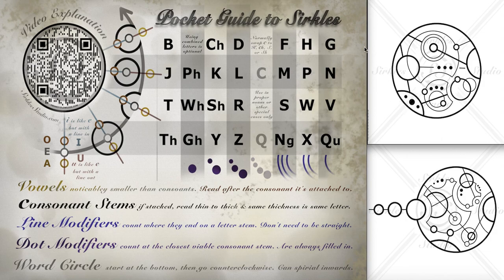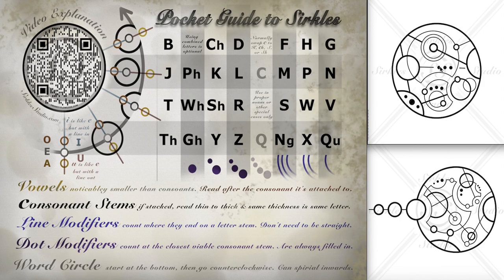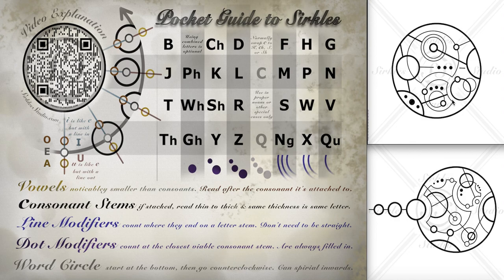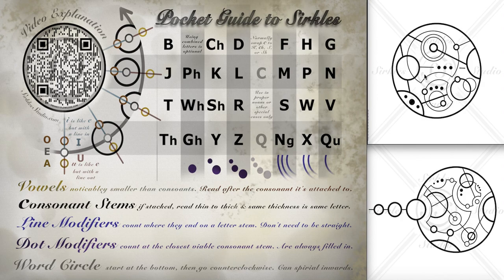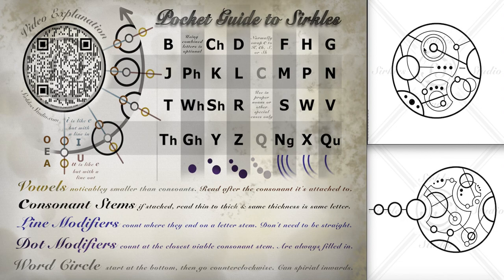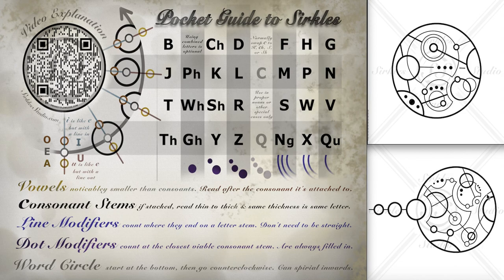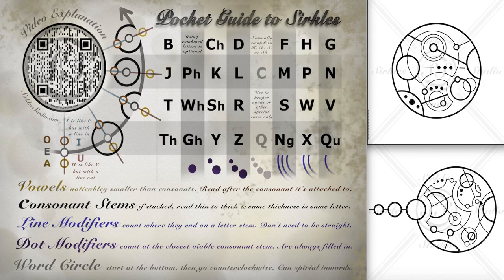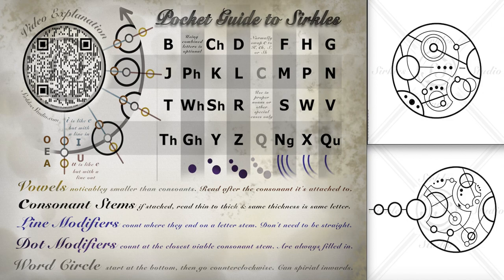love the running ... in every universe